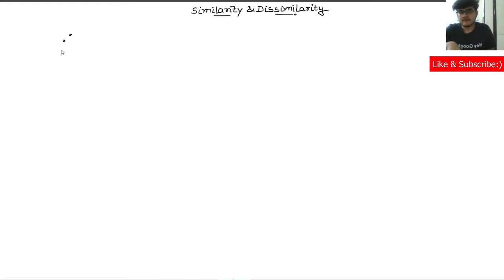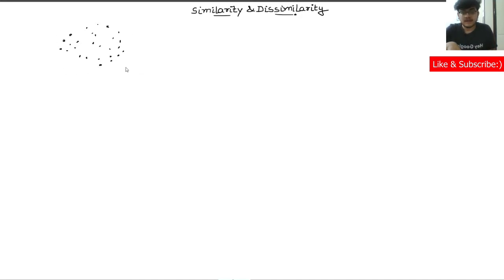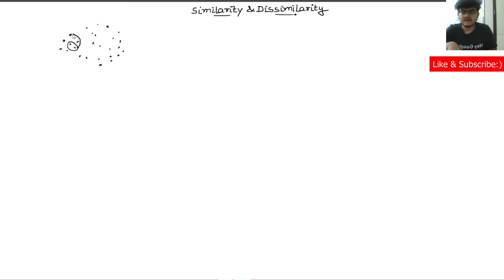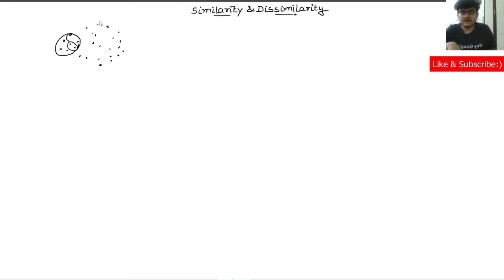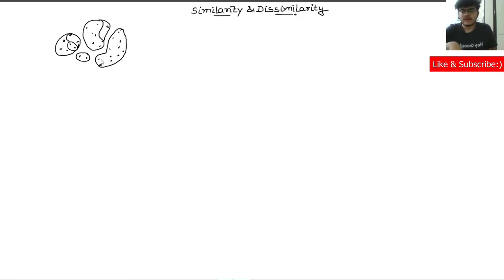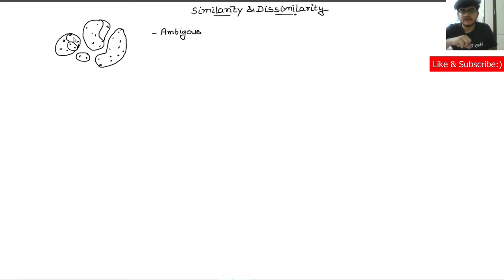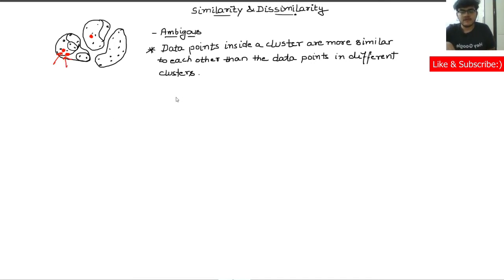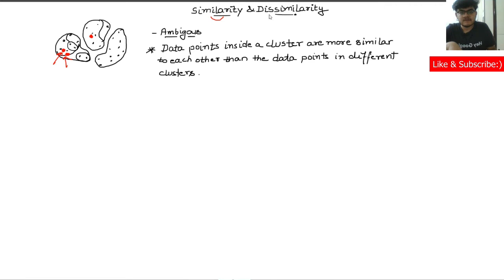Similarity And Dissimilarity in Clustering | Machine Learning